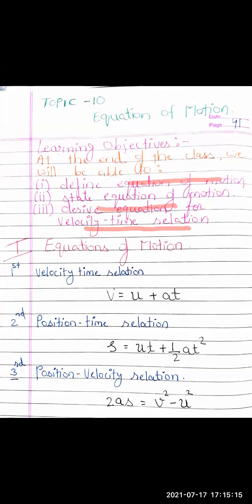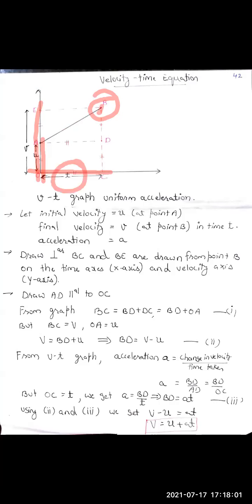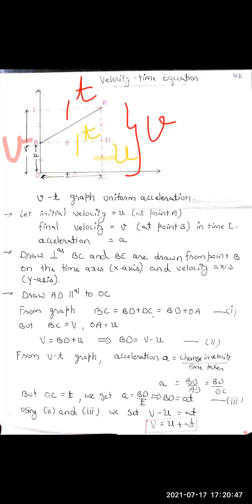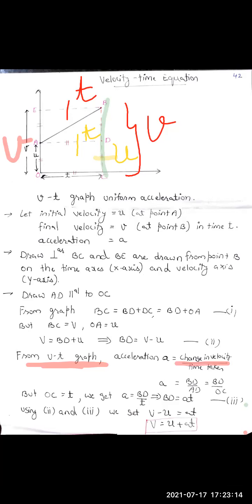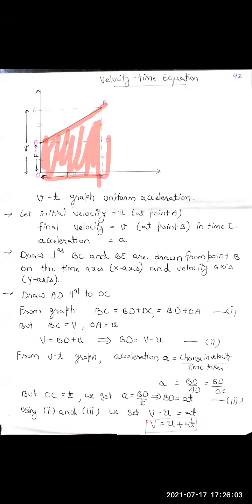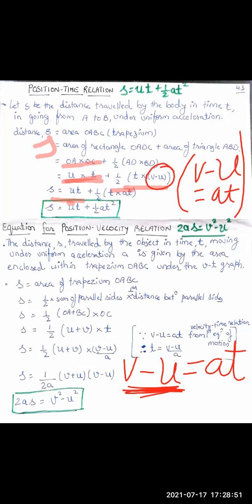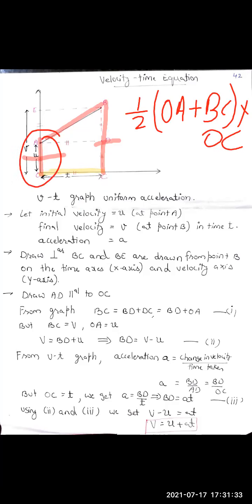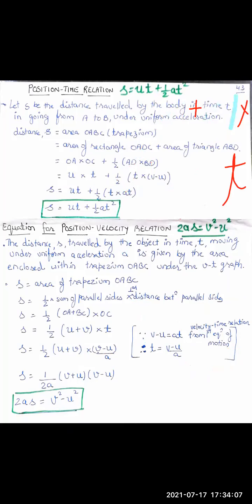IX PHYSICS CH 8.10 EQUATIONS OF MOTION